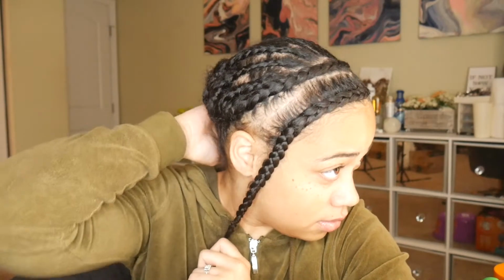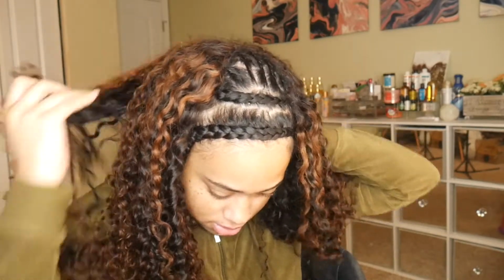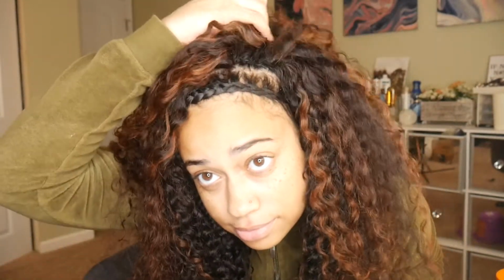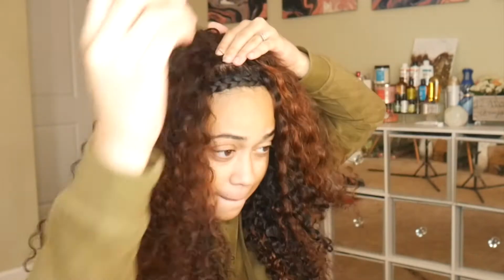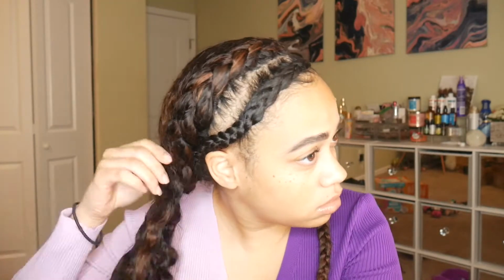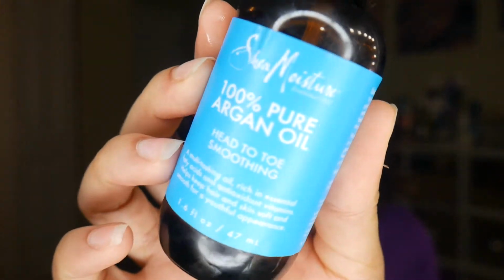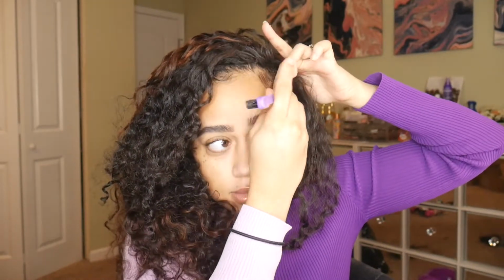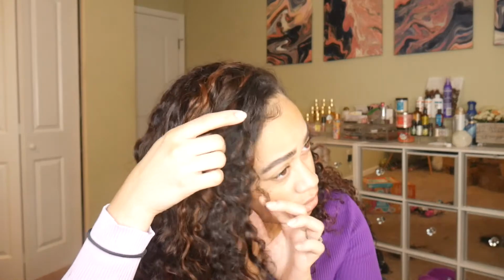FLIP OVER MEHTOD SEW-IN | *Step by Step Tutorial* | Minimal Leave Out | NO HEAT Blending Technique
XOXOXOXOXOXOXOXOXOXOXOXOXOXOXOXOXOXOXOXOXOXOXOXO